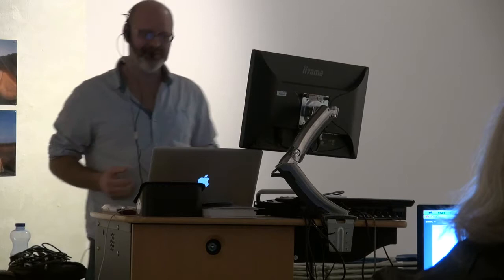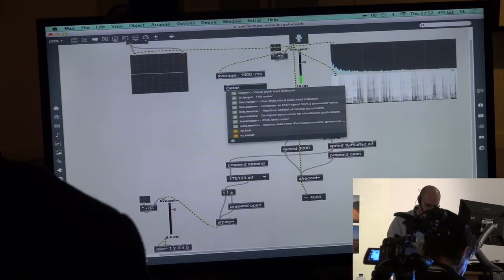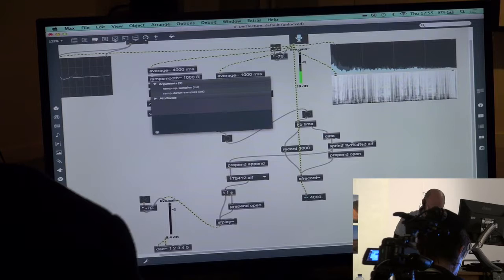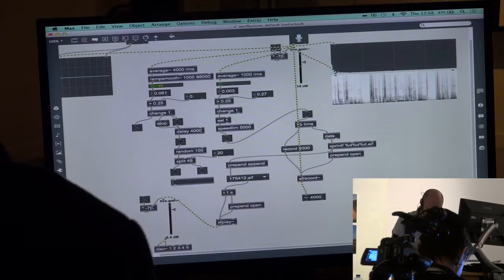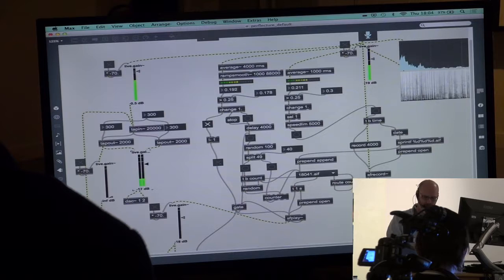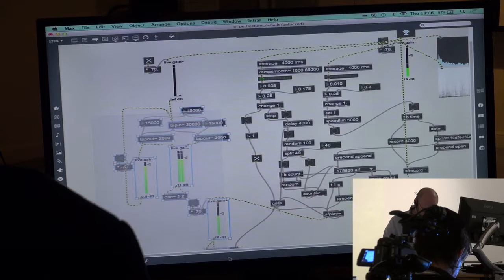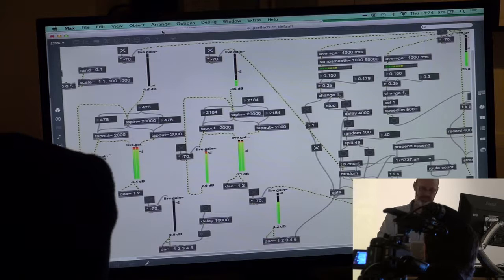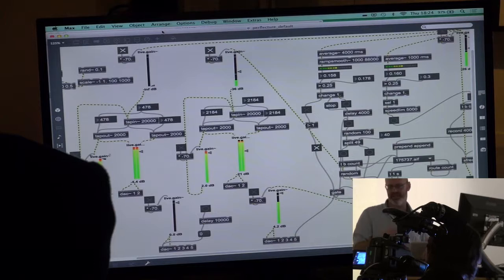Performance Lecture Dan Herbert: Dialogical Noise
Performance Lecture by Dan Herbert January 25, 2018 at the Sidney Cooper gallery Canterbury. Part of a series of lectures by the Centre for Practice Based Research in the Arts at Canterbury Christ Church University.
This performative and occasionally informative lecture will see the creation of a virtual sound machine, its sole purpose to synthesise, record and manipulate sound. Through live coding and decoding, functions will be created, virtual wires connected, feedback loops established with sounds drawn from the spoken word and immediate environment to create an immersive soundscape. The virtual sound machine will be devoid of any significant intelligence although memory will form a common thread throughout.